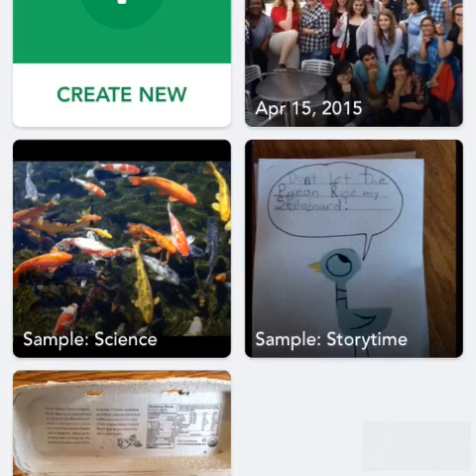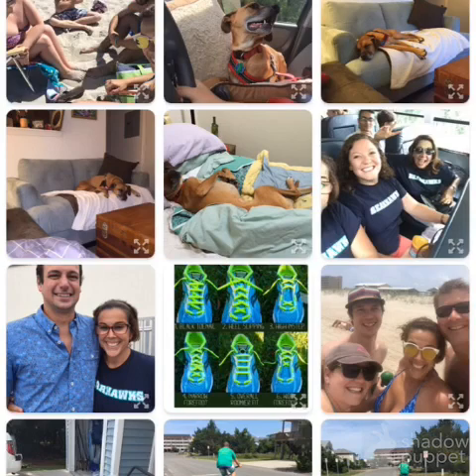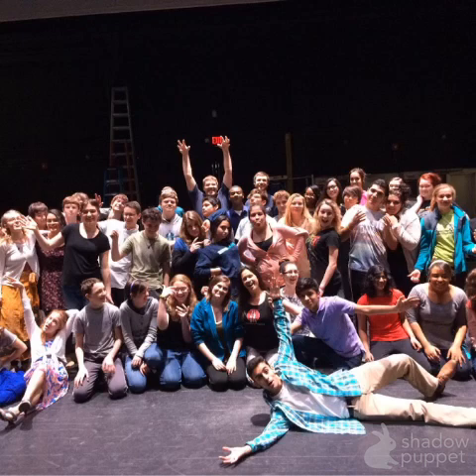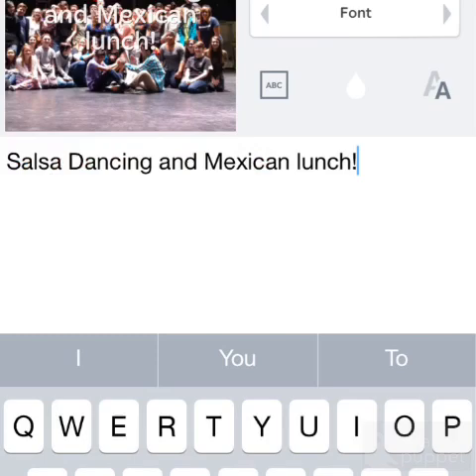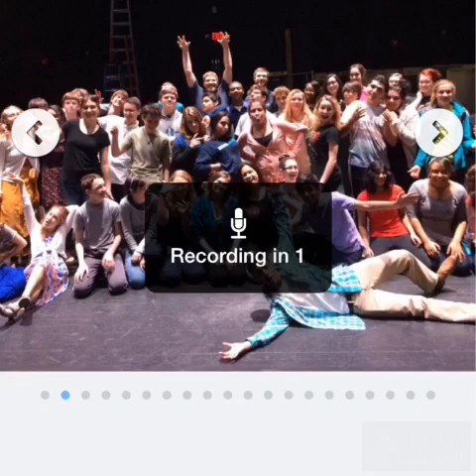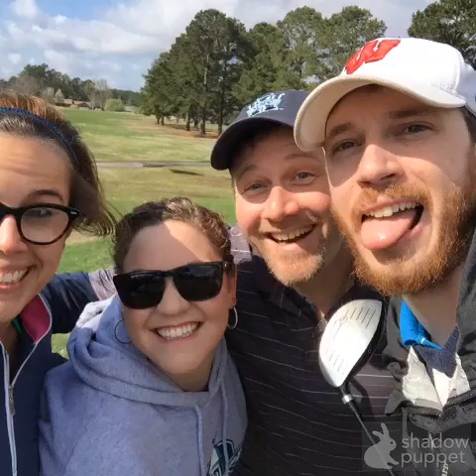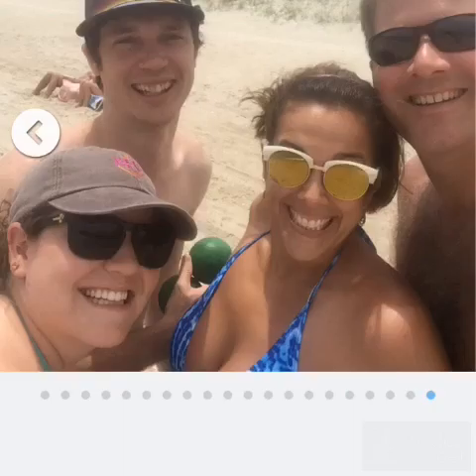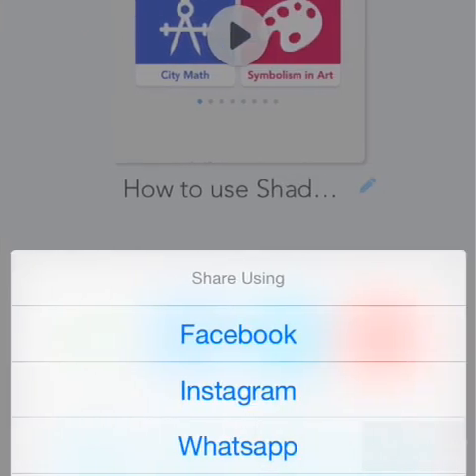How to make a Puppet!